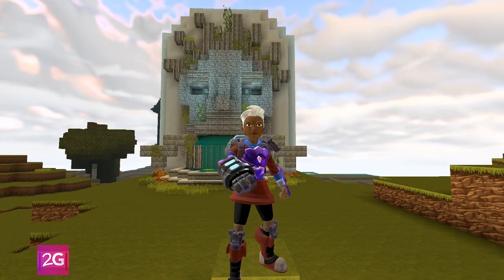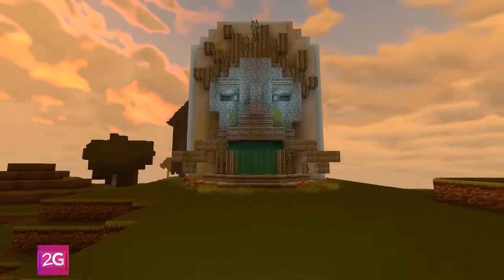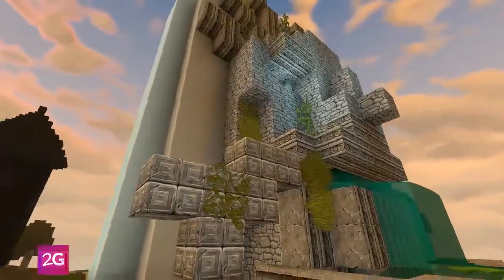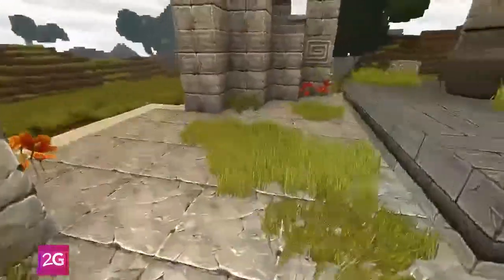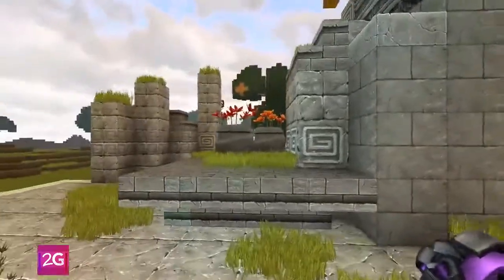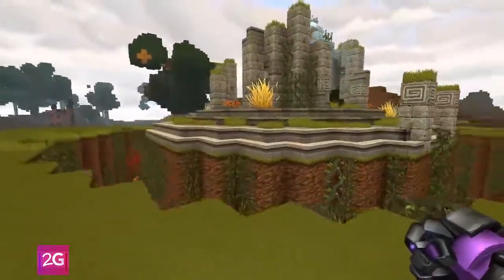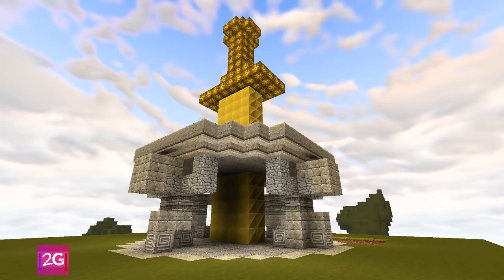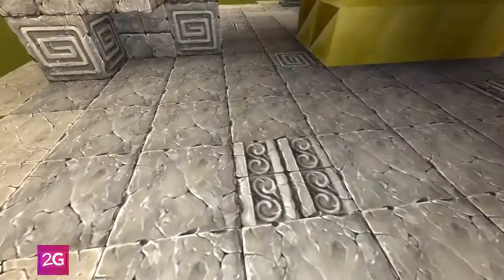Creativerse: Ancient Magic Bundle // Magic Set // 2G Blueprints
Second Bundle of the Magic Set

MUSIC
Intro/Outro ► Alot For a Light by Jingle Punks